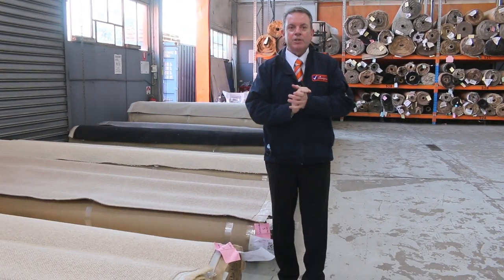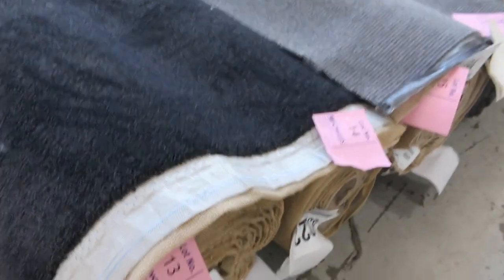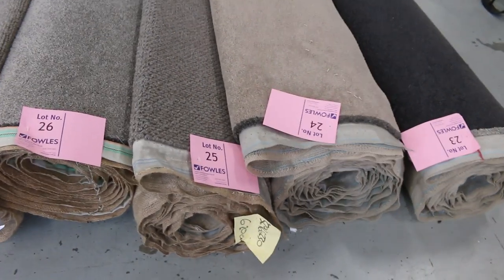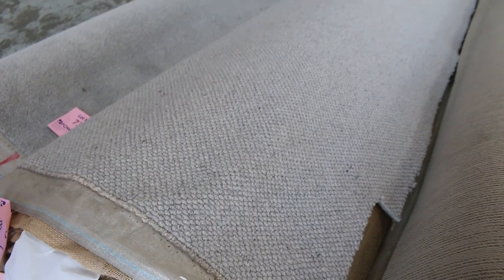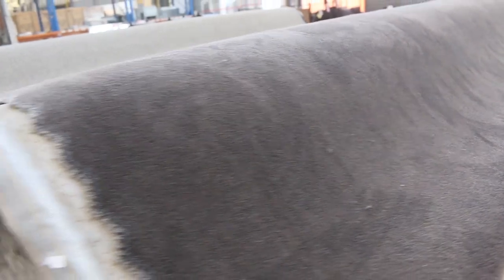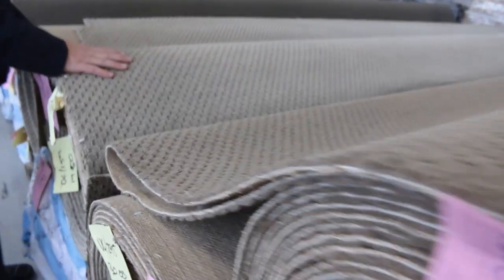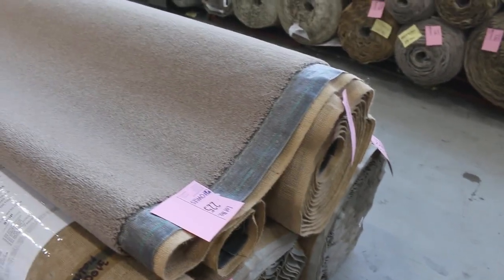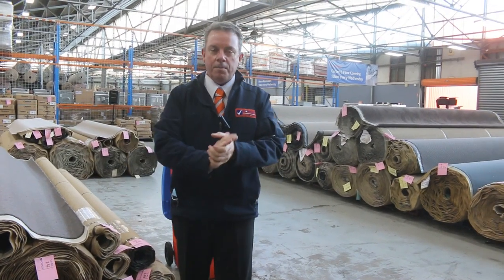Carpet Auction 30 June